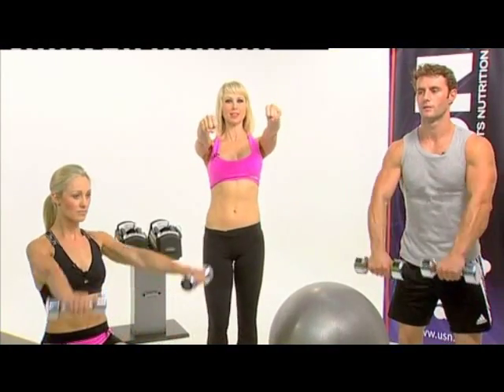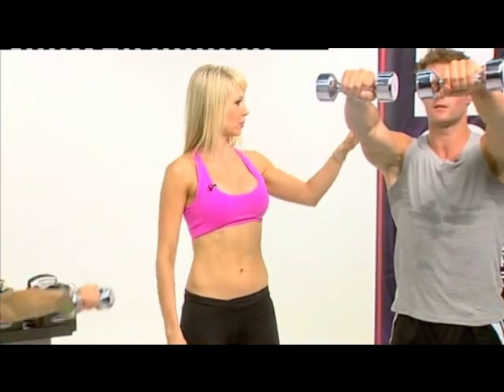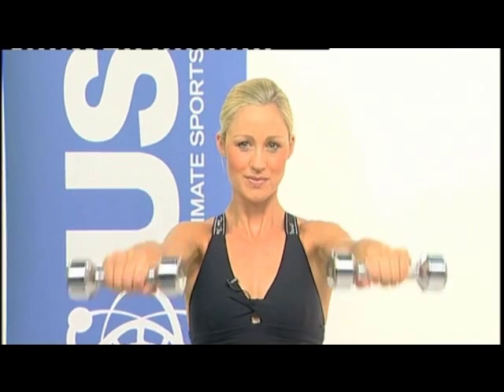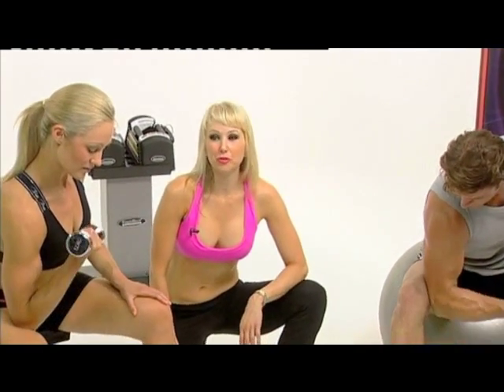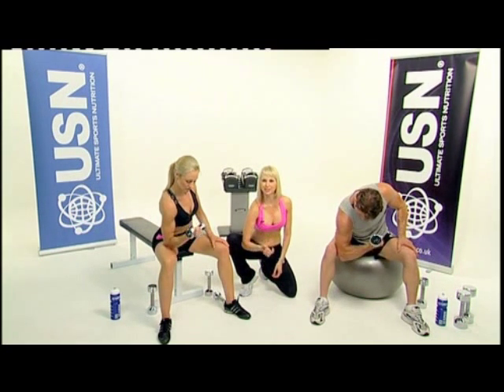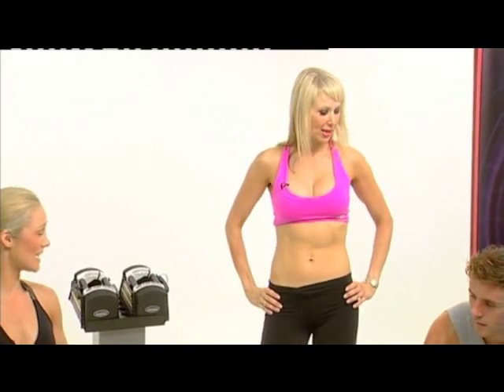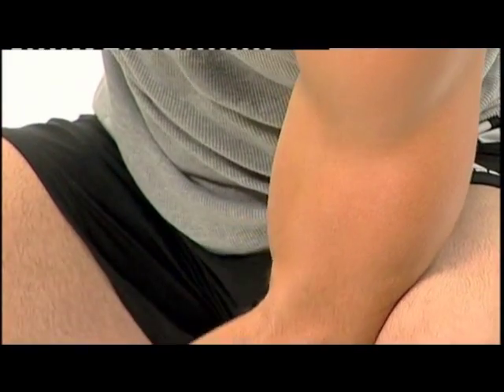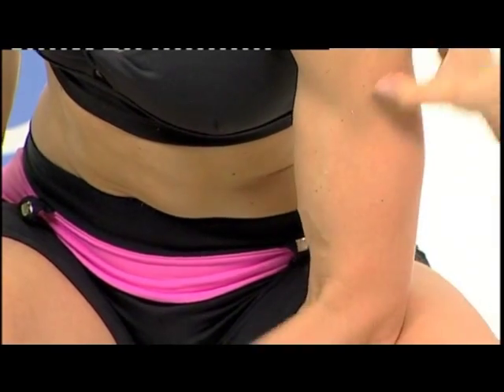Fitness TV Ultra Fit Model Body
Do you want the Fitness Model Body Look? The check out Fitness TV's Ultra Fit Model Body Workouts series starring Audrey Kaipio: The first in our line up of Fitness TV's Ultra Fit Workouts. In this 3 part workout, Audrey Kaipio leads her fellow fitness models through their intermediate/advanced workouts that they do to keep in fitness model shape. A great, fun workout giving you the defined toned body you've always dreamed of. Check out to see when it's next on Fitness TV Sky Channel 282, on our online Schedule